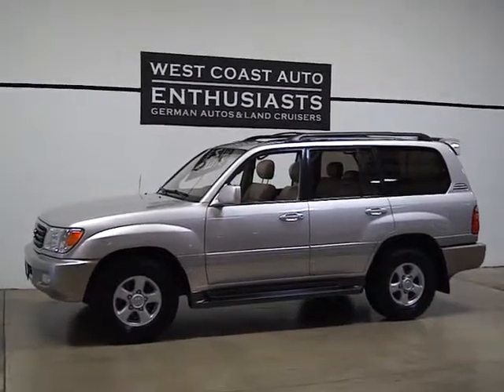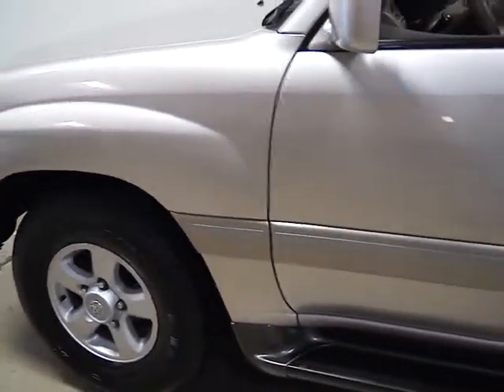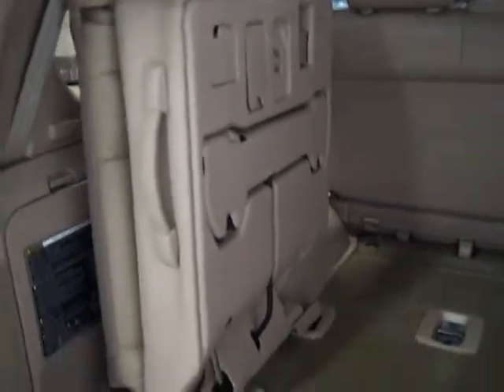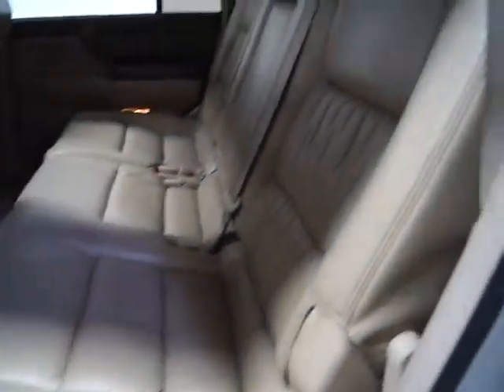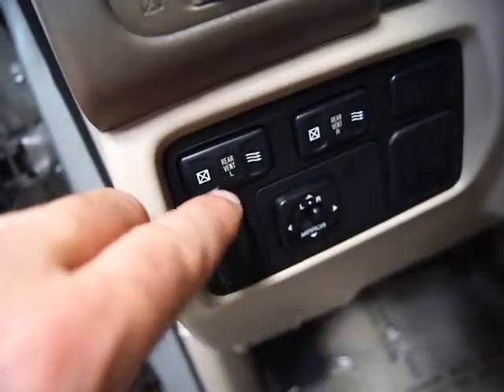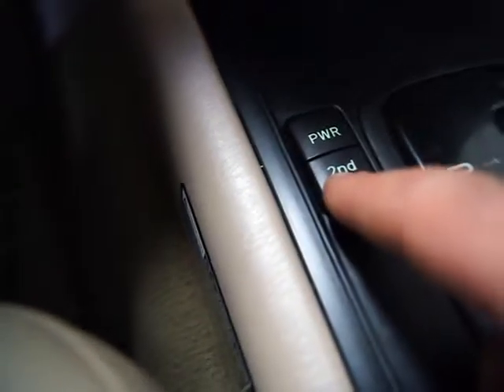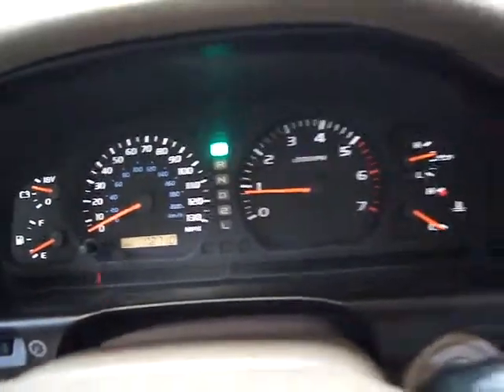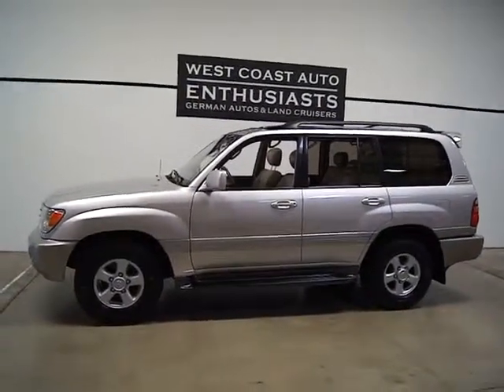2000 Toyota LandCruiser